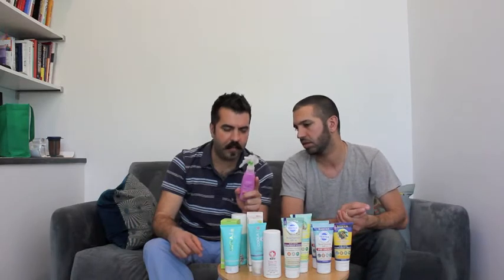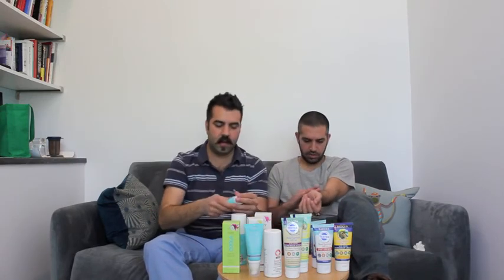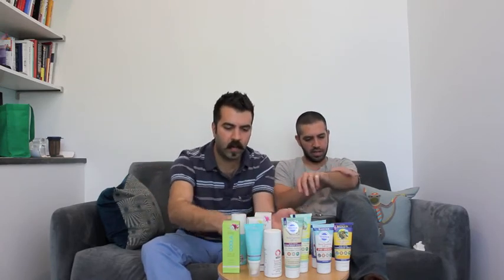Sunscreen and Sunblock Review 2013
TQ and JQ discuss some great options for protecting your skin from the sun this summer.